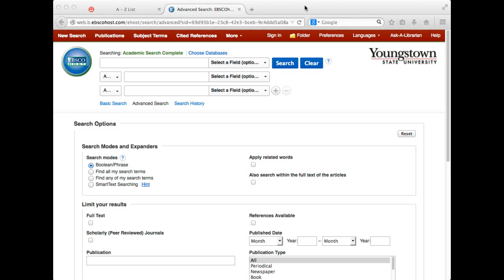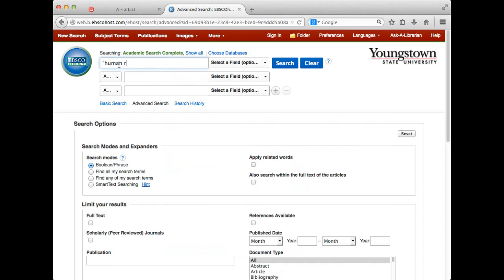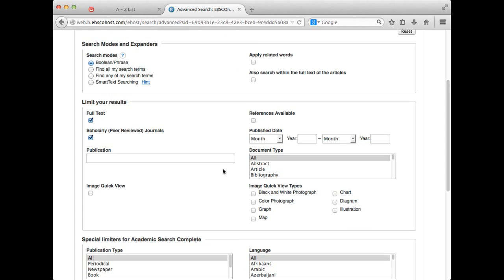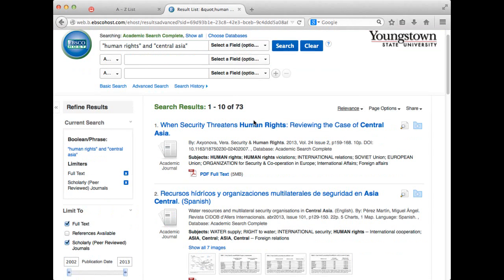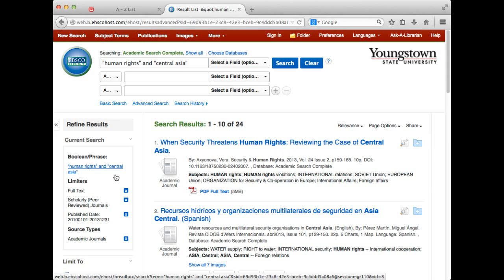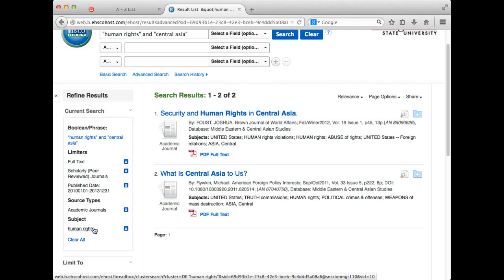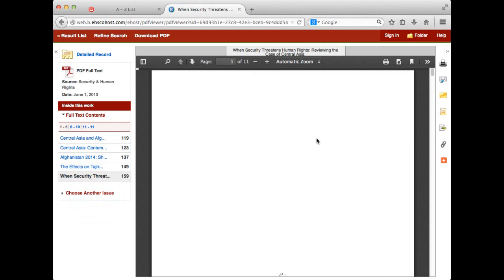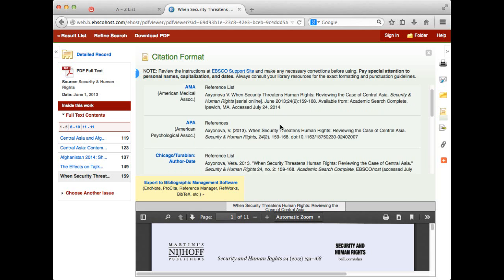Acacemic Search Complete tutorial Part 2